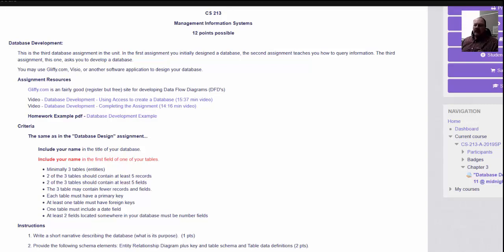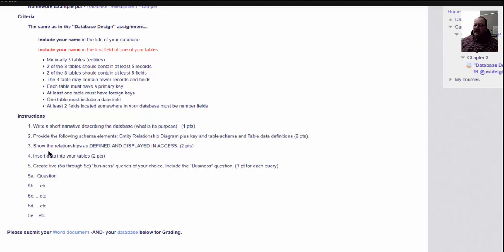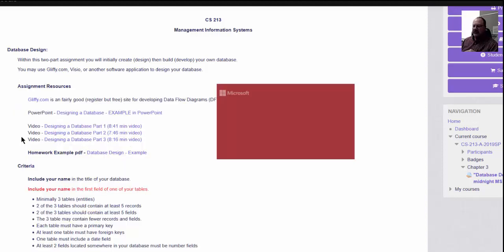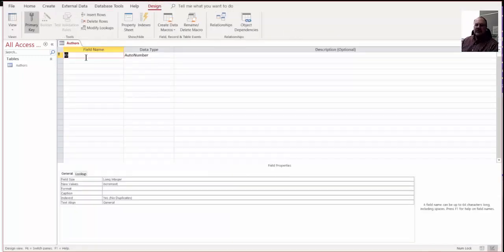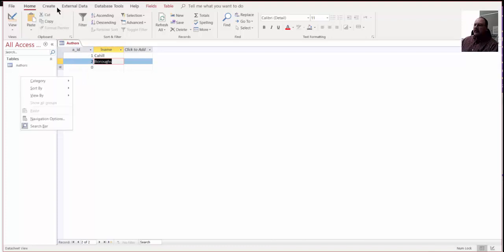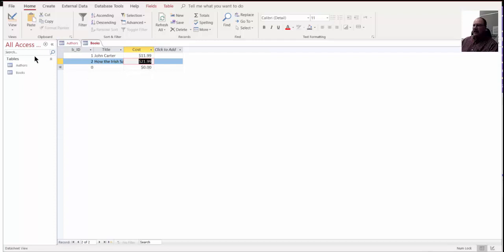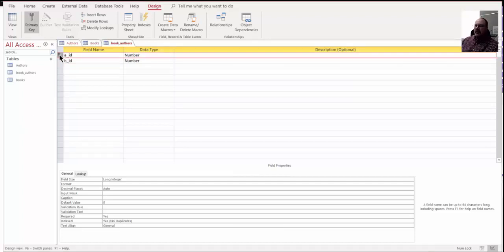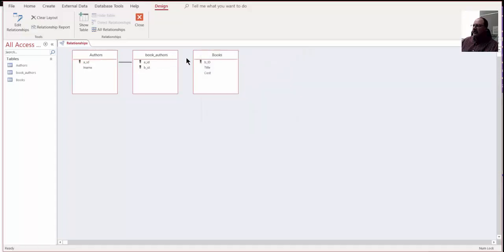Database Development Part 1